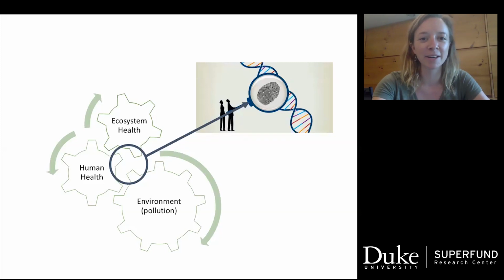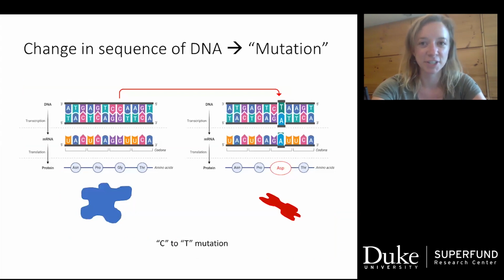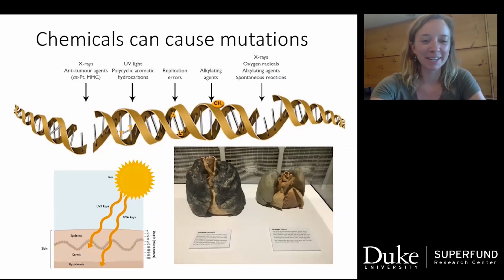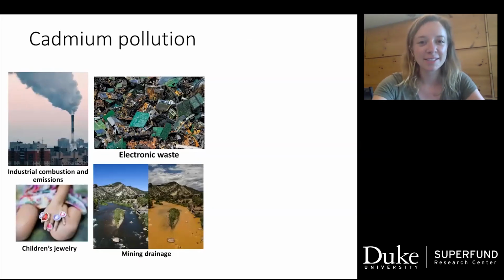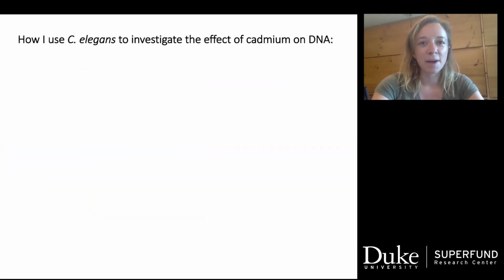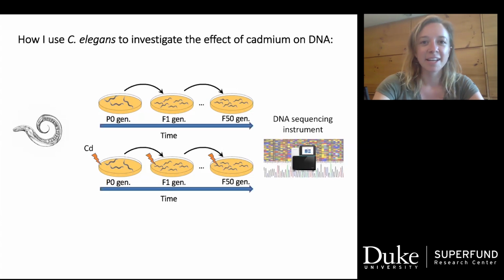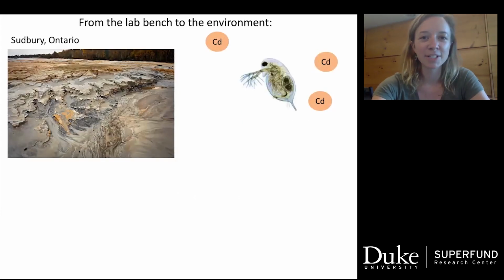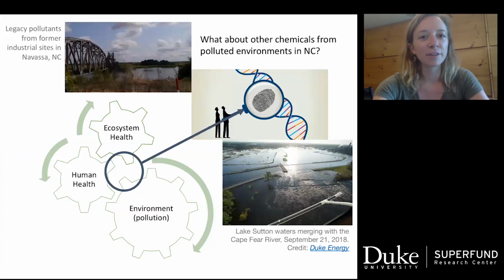Tess Leuthner discusses long-term effects of low-level chemical exposures on DNA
Tess Leuthner, PhD student in Joel Meyer's lab and Duke Superfund trainee, discusses her ongoing research around how persistent low-level chemical exposures can result in long-term effects on DNA.